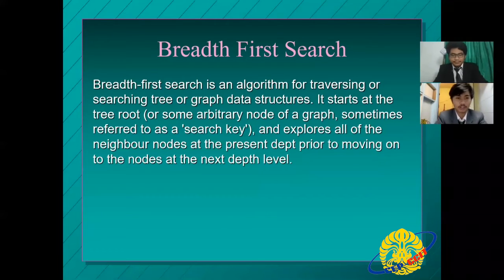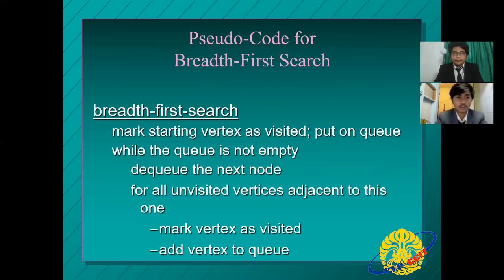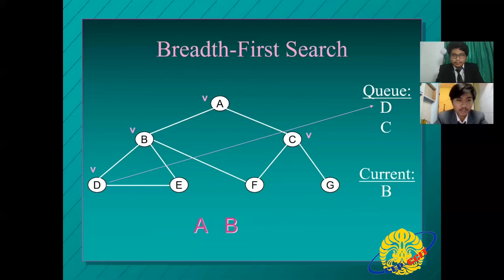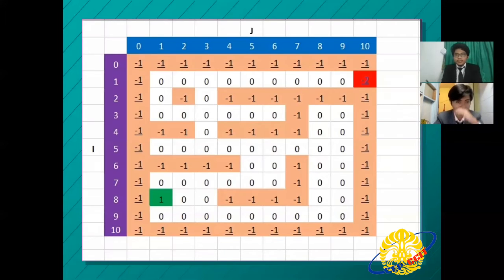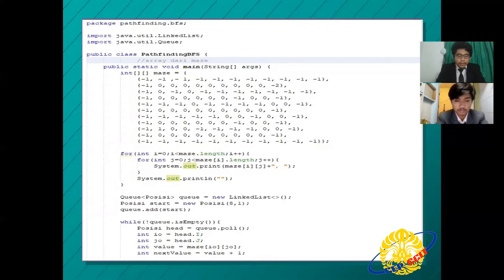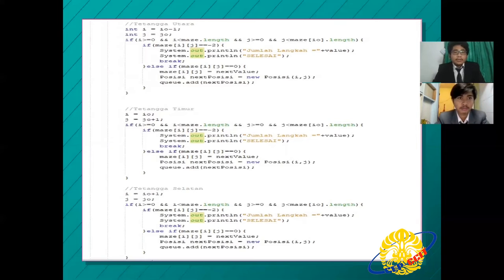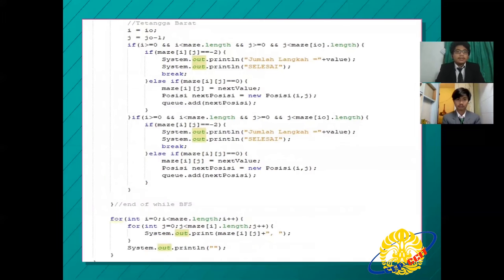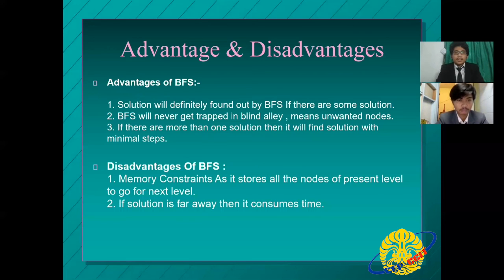2NAP1_NAP-PNJ_ISAS Algorithm and Data Structure GROUP 4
Anggota Kelompok :
1. Fadhilrahman
2. Naffikri Indriarno

Judul Project :Implementing and Analysis of Breadth First Search

Faculty : Muhammad Riza Iqbal Latief, S.T.